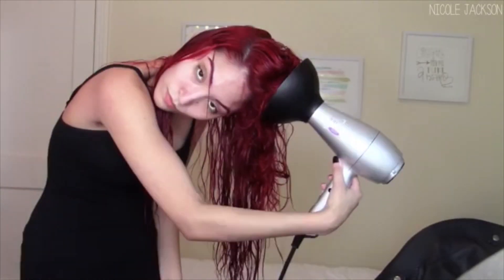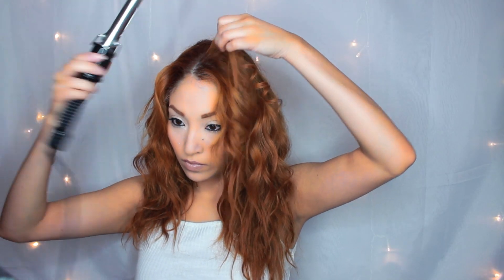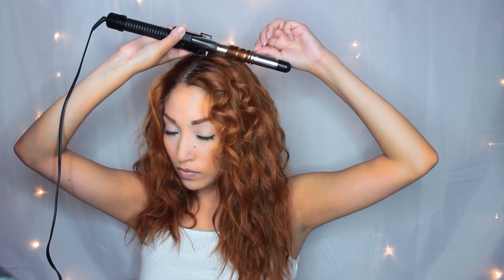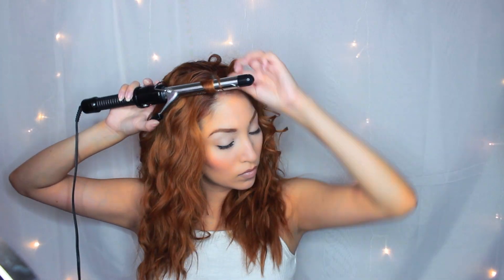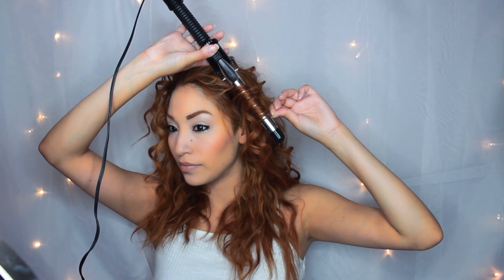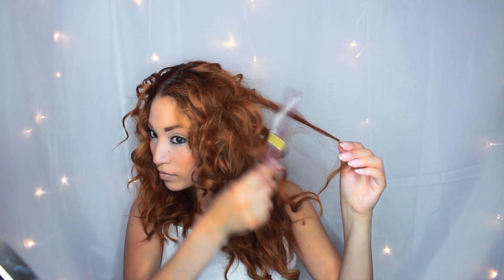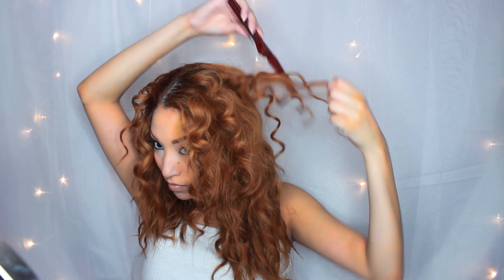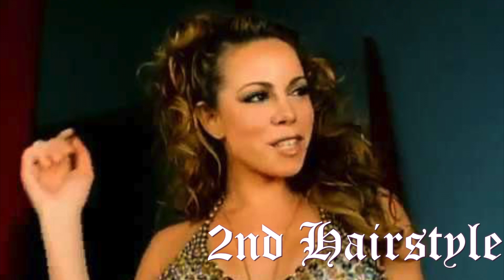Mariah Carey "Sweetheart" Inspired Hairstyles | 90s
here is my latest mariah carey inspired look! there are just so many iconic hairstyles and makeup looks that mariah carey has! i want to do them all!